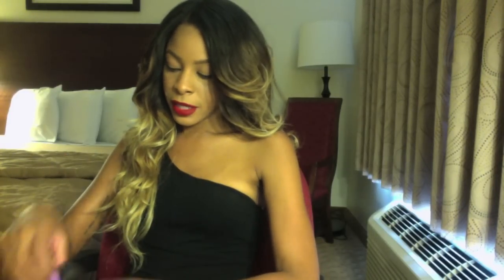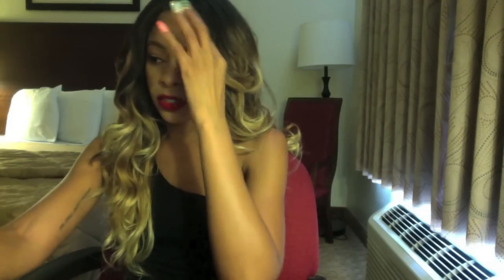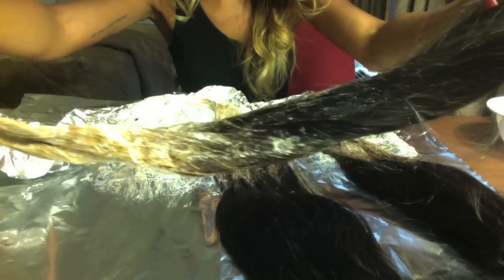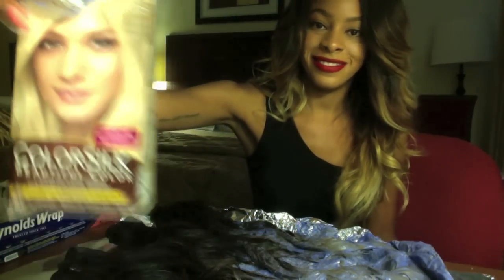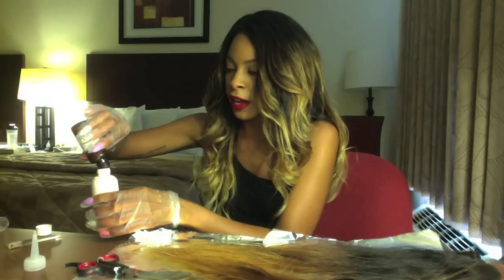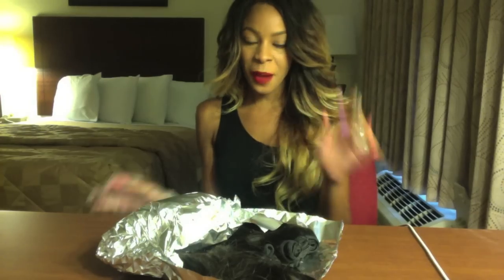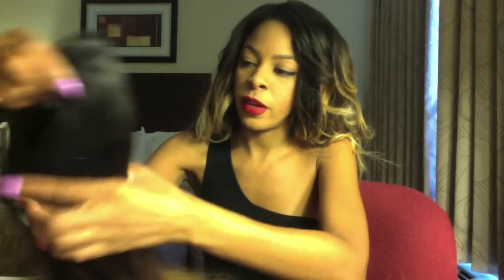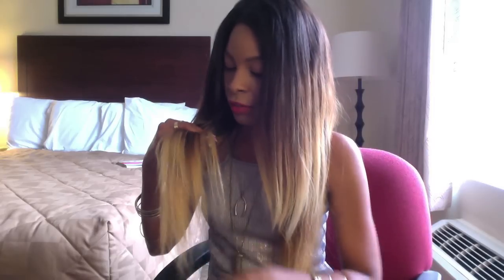Desir Cambodian Straight Review + Ombre Tutorial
Hey guys! This is my review for Desir Cambodian Straight Hair. I'm going to tell you about the hair, dye it ombre, and discuss the results as well as how I like the hair.

I am using 3 bundles of hair (20inch, 18inch, 16inch) provided by Desir hair.

You will need:

BW2
30 Vol developer
Loreal Hi Color dye in Ash Blonde
Revlon Box Dye in #05 Lightest Ash Blonde
Foil
Gloves
Color safe shampoo and conditioner

*I am NOT a professional hair stylist! This is a double process. Do NOT try this on weak, damaged, or recently permed hair. Do NOT try this on non-virgin processed hair.

Please let me know any questions you may have!

xx